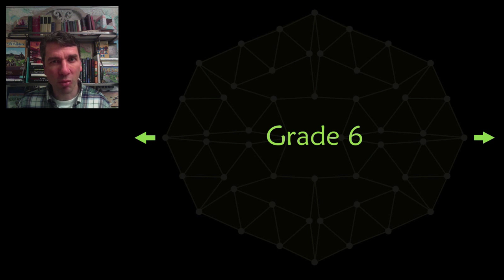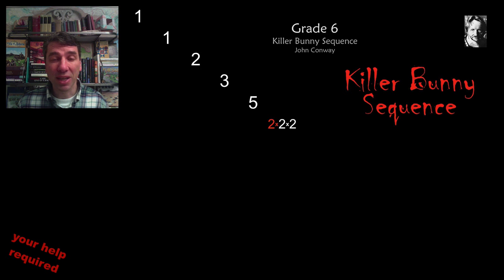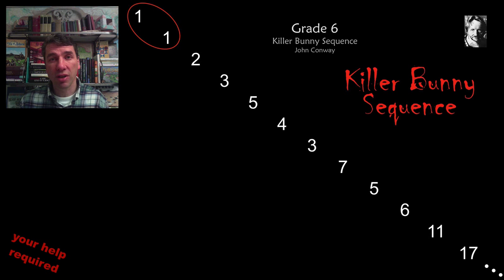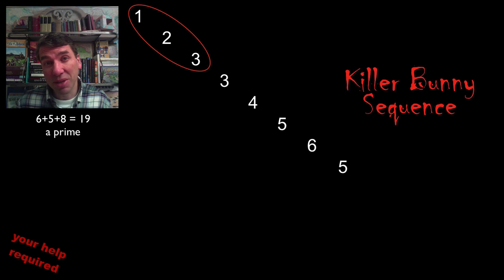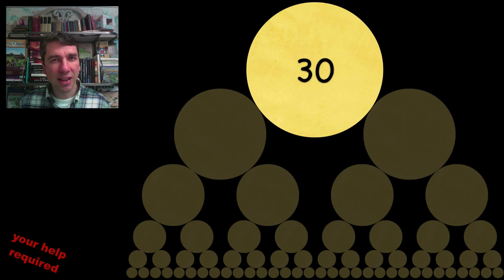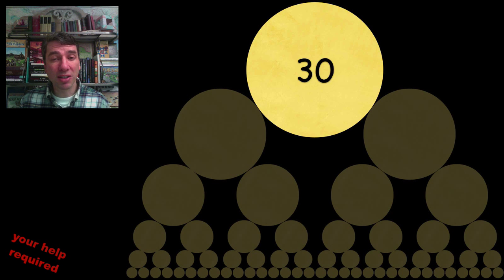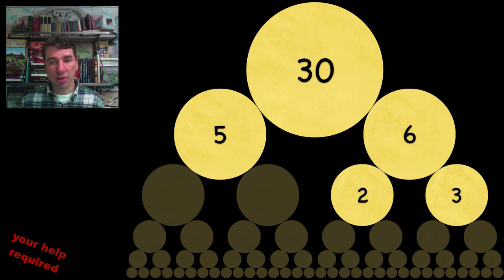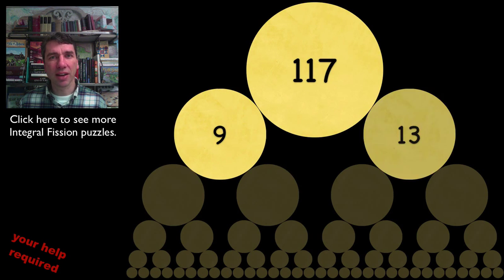Unsolved K-12: Grade 6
During the conference we selected the Heilbronn Triangle Problem to be the representative unsolved problem for grade 6.  However, after the conference there was general agreement the this problem should be introduced later - when students were studying algebra.  That leaves the grade 6 problem open.  Here are some options...  Educators and Mathematicians should comment.